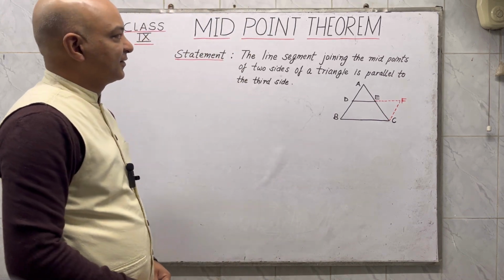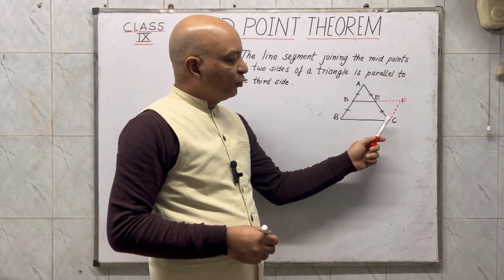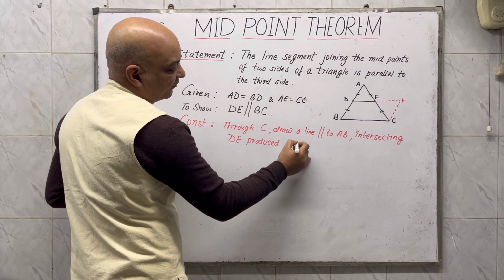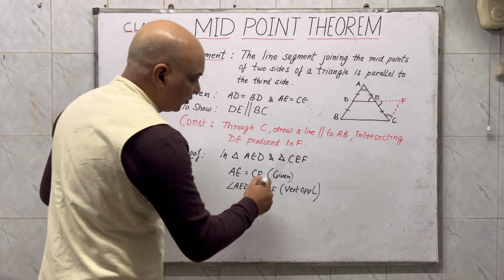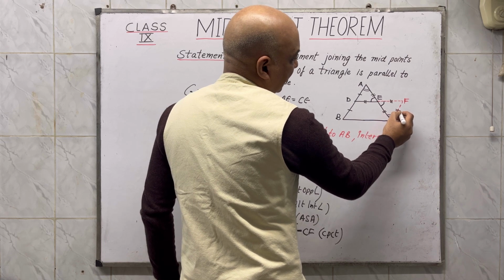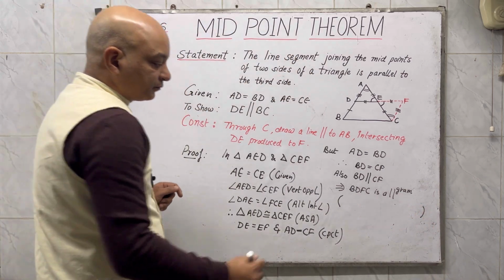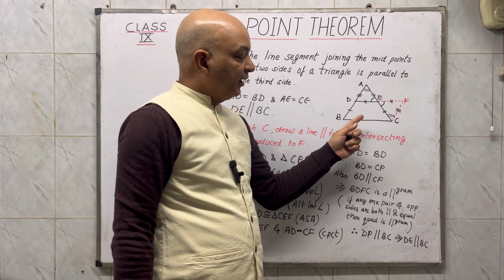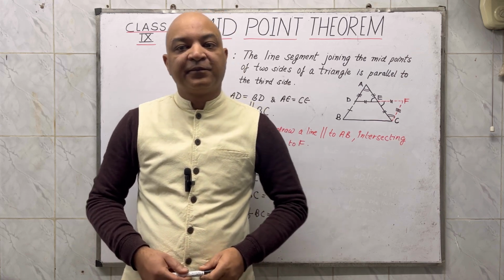Midpoint Theorem Made Easy | Class 9 Maths | Sriram EduTalks | Rajesh Goel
In this video, we dive deep into the Midpoint Theorem, an essential concept in geometry.
This video is tailored to help CBSE Class 9 students grasp the topic effortlessly and score higher in exams. Don’t miss out on the interactive approach and simple teaching style that makes learning enjoyable.